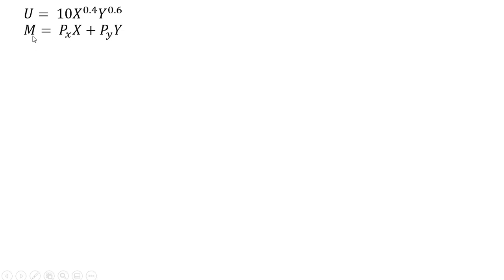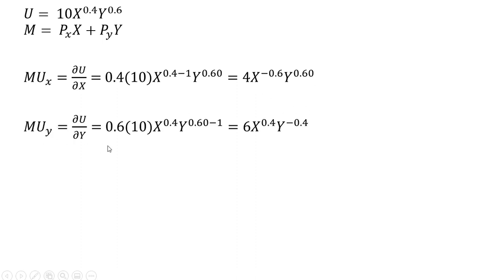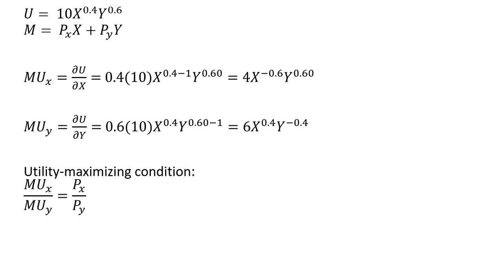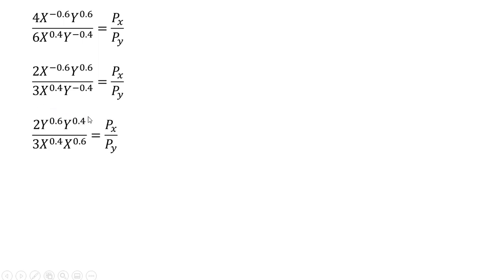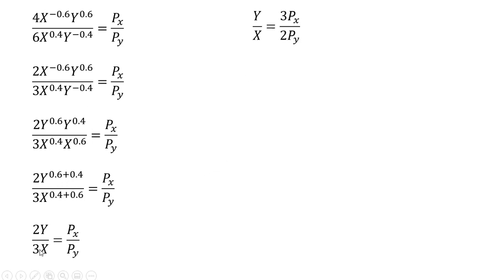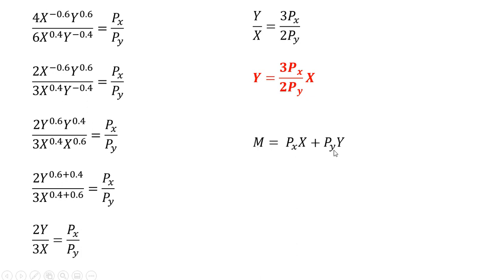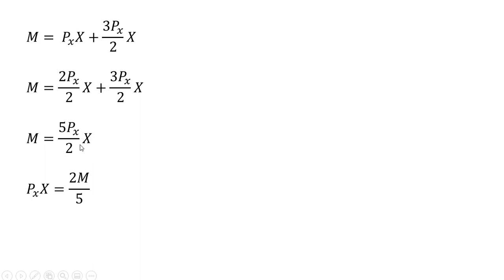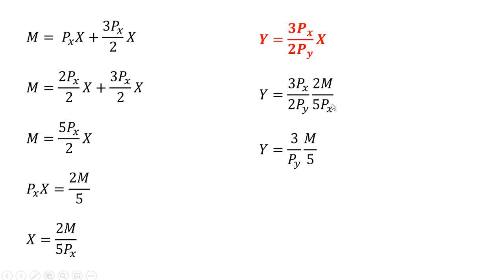How to Derive Consumer Demand Functions from Cobb-Douglas Utility Function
The consumer's demand for good X and good Y is derived step-by-step from a Cobb-Douglas utility function.